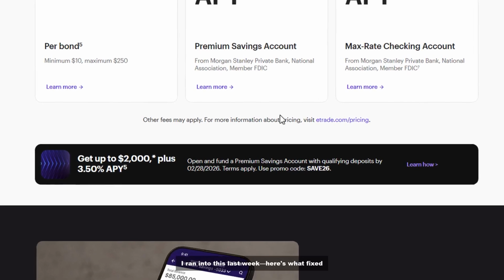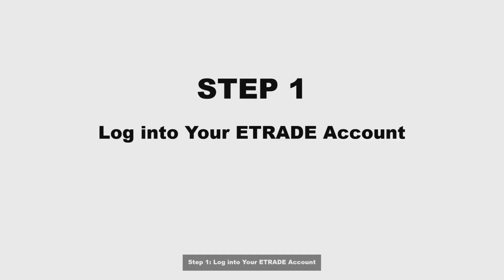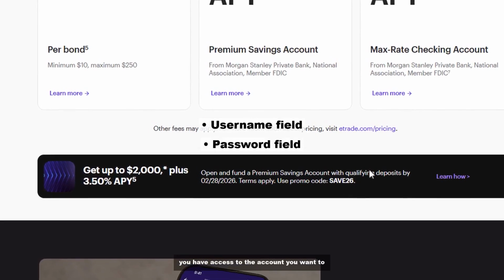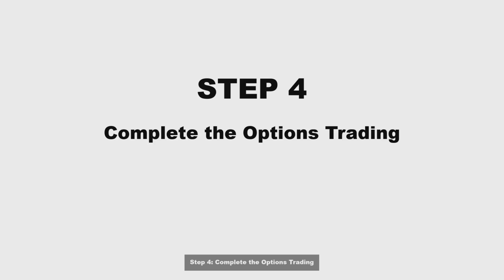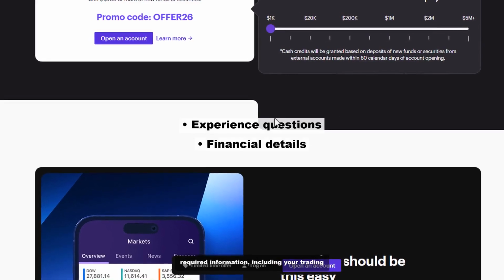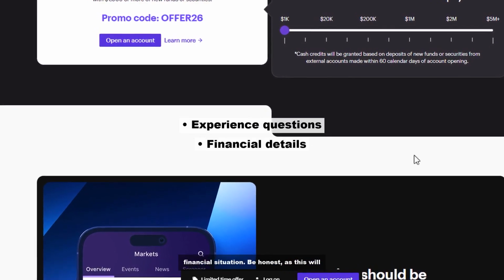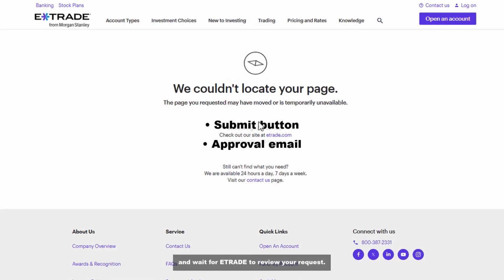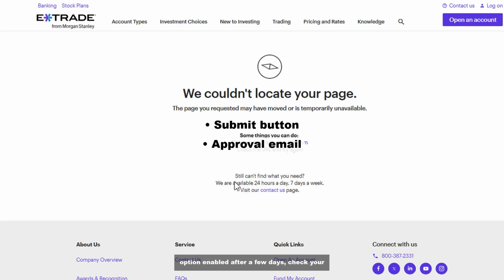How To Enable Options Trading On ETRADE 2026 (TRADING ENABLE)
In this video, we will guide you on how to enable options trading on ETRADE in 2026. Learn the step-by-step process to unlock trading features and maximize your investment potential.